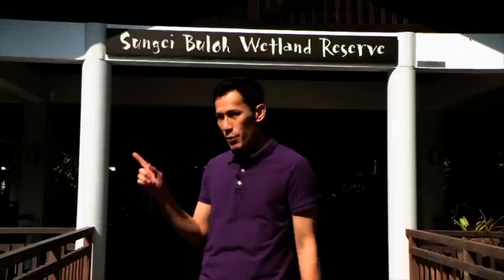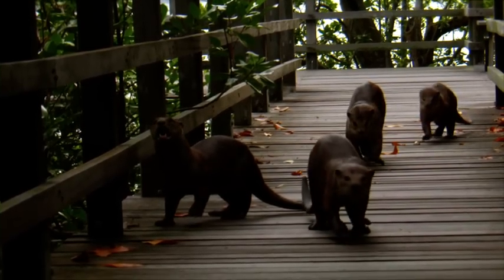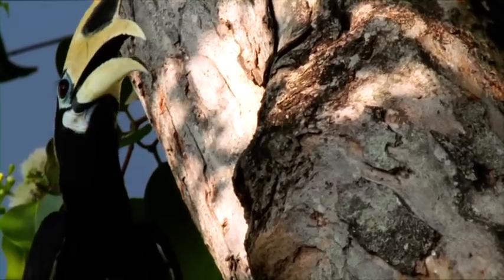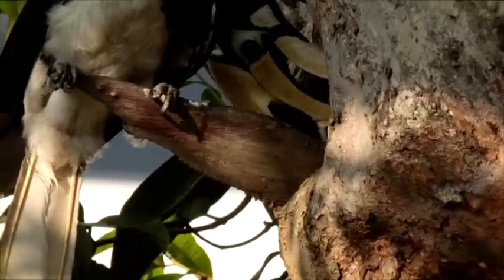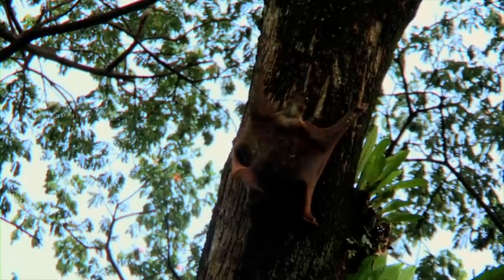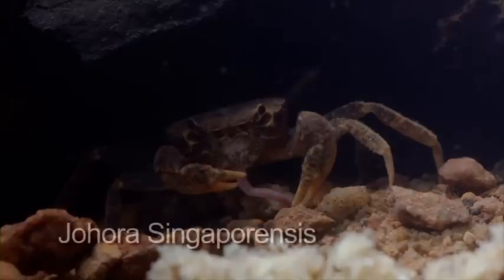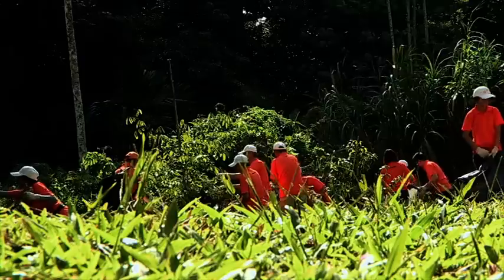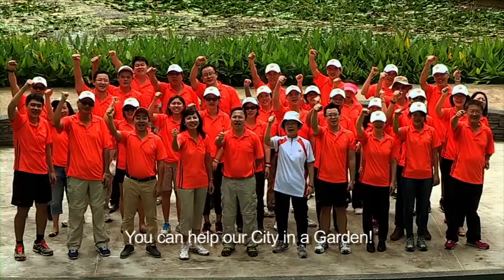Biodiversity in Singapore – Our City in a Garden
Singapore is home to a large variety of animal and plant species which can be found in their natural habitats. Be it dry land tropical rainforests, mangroves or coral ecosystems, there is rich biodiversity to be found in our City in a Garden.